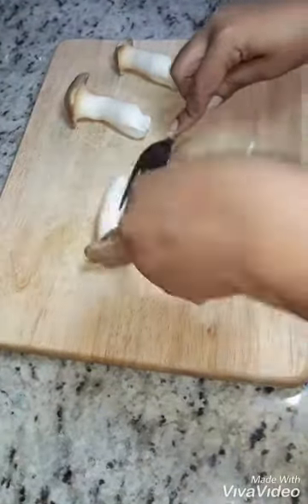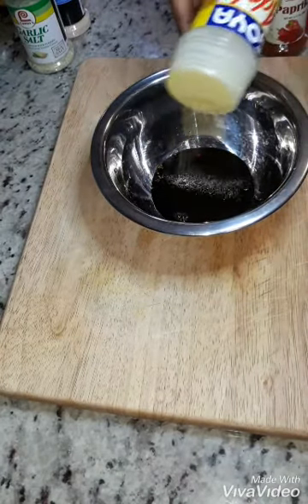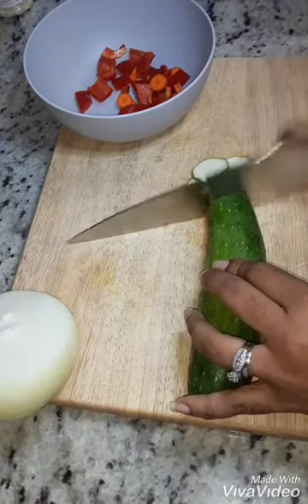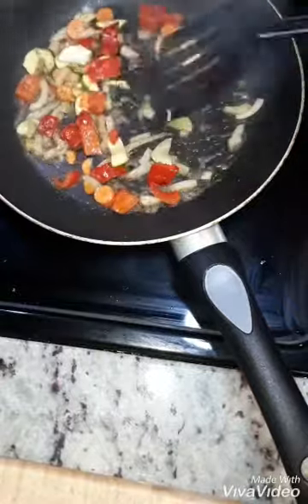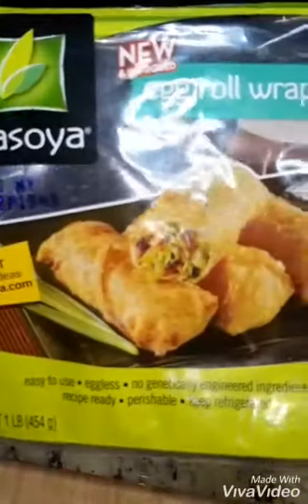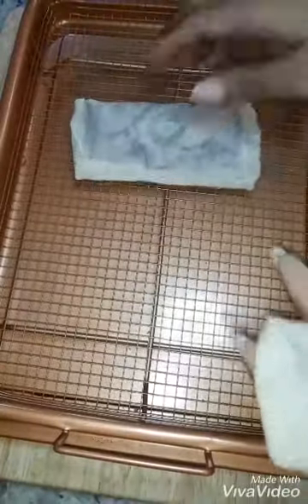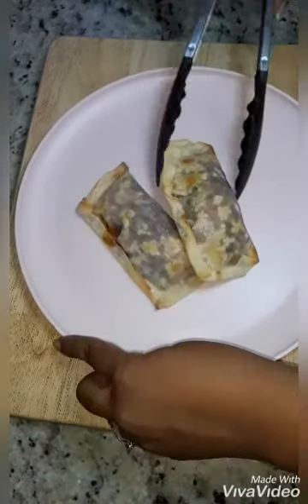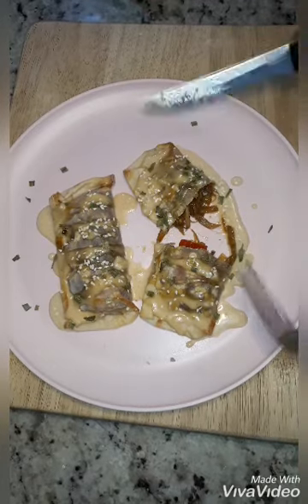Meatless egg rolls using king oyster mushrooms|vegan egg rolls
Hey guys I made these amazing sesame flavored egg rolls using oyster mushrooms as my mock meat! If you try them..show me!